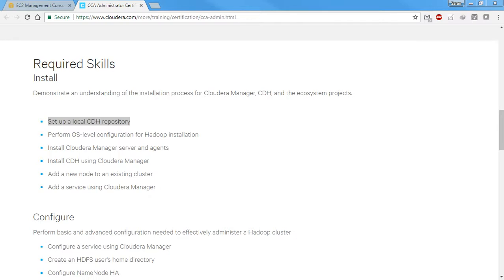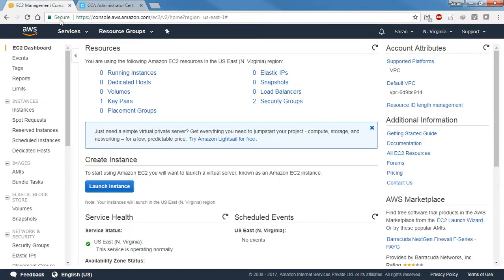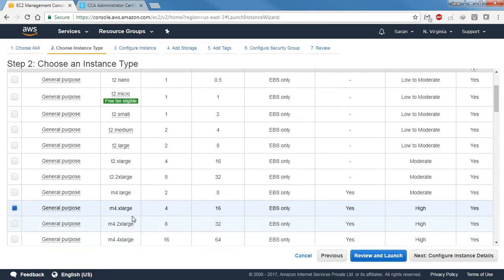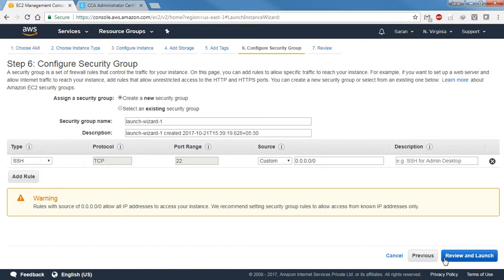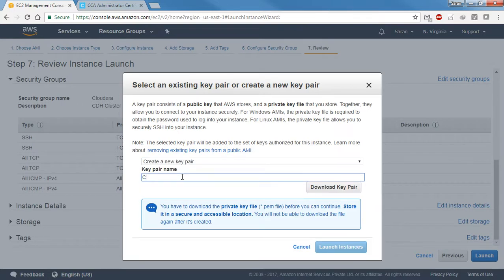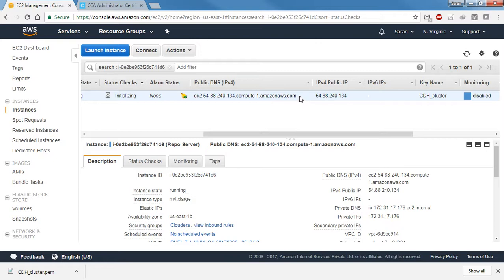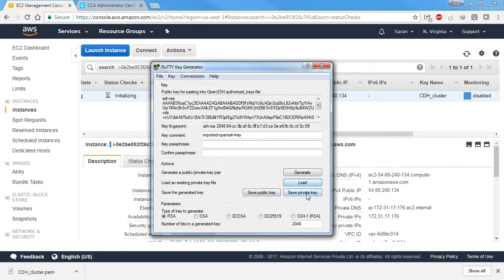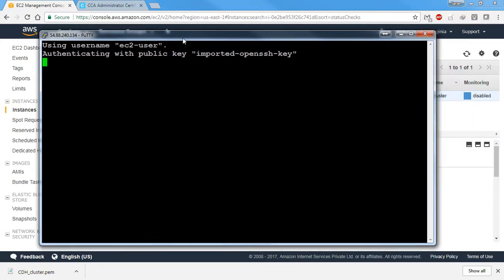1.AWS Server Provisioning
Server Provisioning in AWS